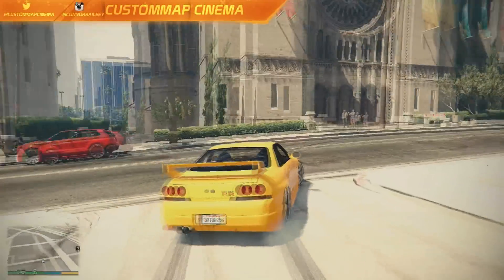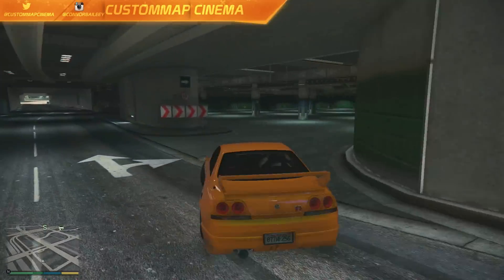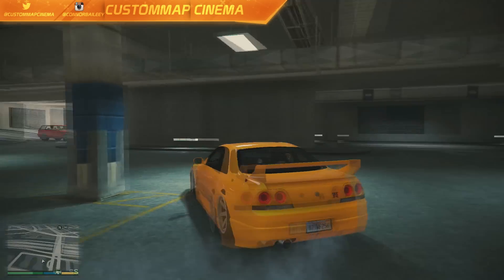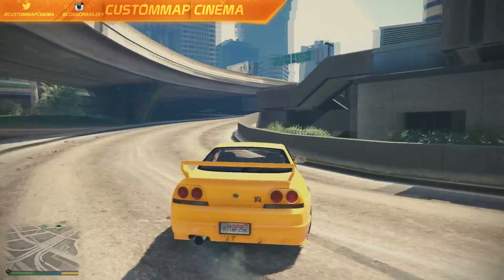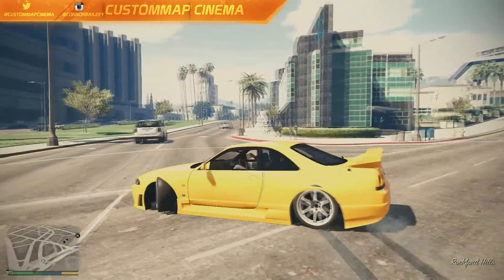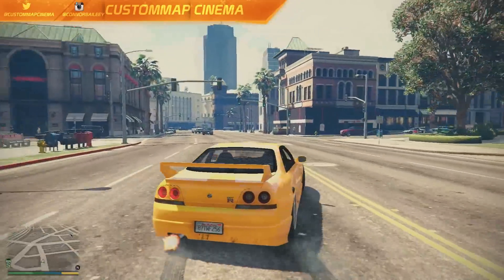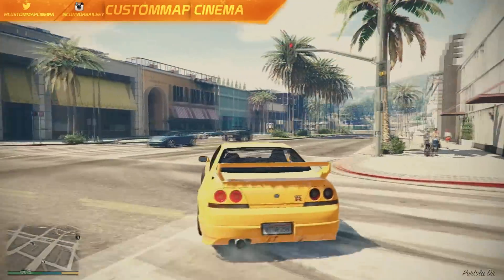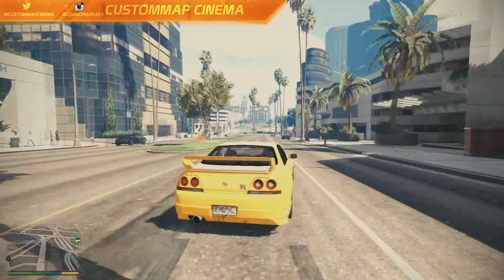GTA 5 Nissan Skyline GT-R R33 Drifting - GTA 5 Mods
GTA 5 Nissan Skyline GT-R R33 drifting using GTA 5 mods on the PC.
►Forza Horizon 2, GTA 5, The Crew, Need For Speed & MORE!

In this video you will learn:

Nissan Skyline GT-R R33 Drifting
Grand Theft Auto 5 Car Mods